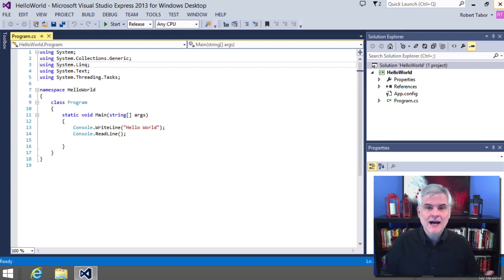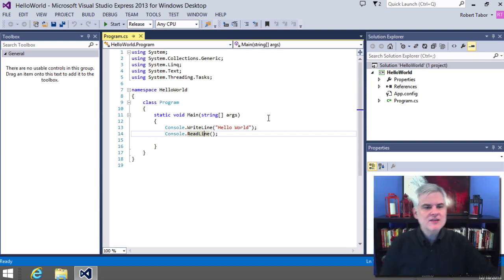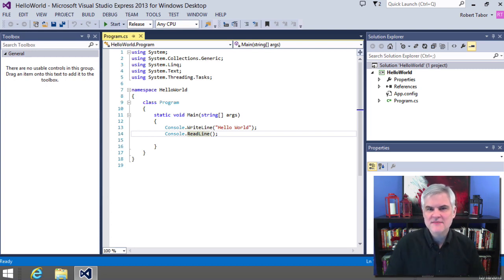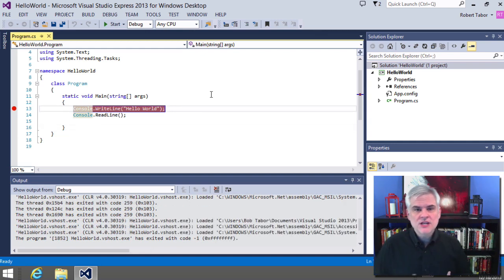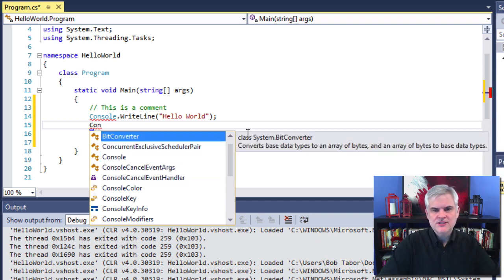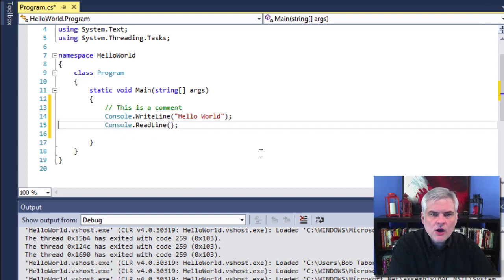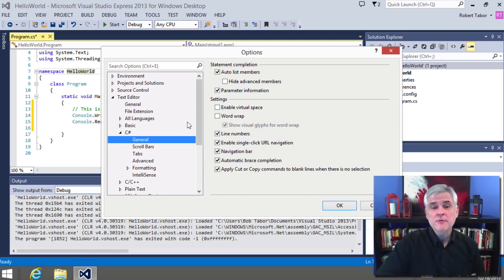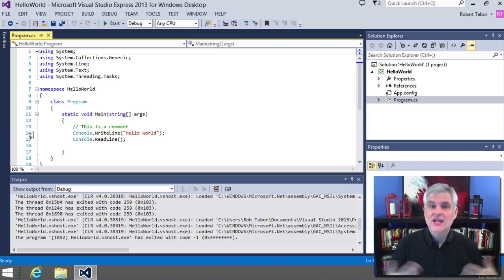05 Quick Overview of the Visual C# Express Edition IDE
See demonstrations of some common Visual Studio IDE features, various windows, debugging features, code window features, and customizations found in Visual C# Express Edition.